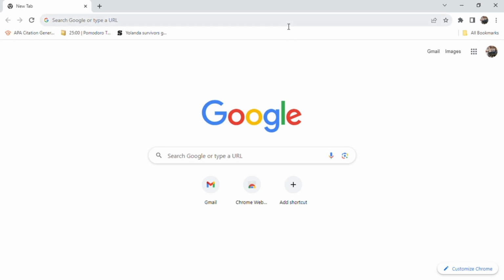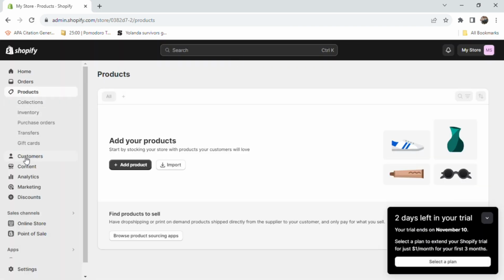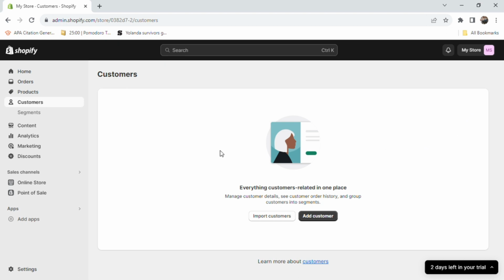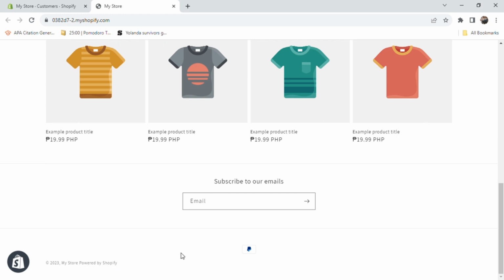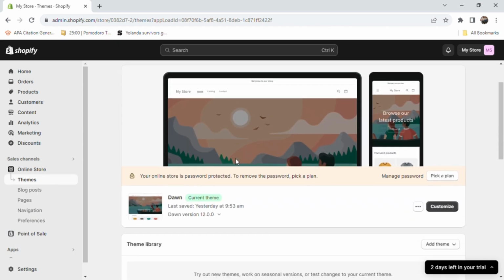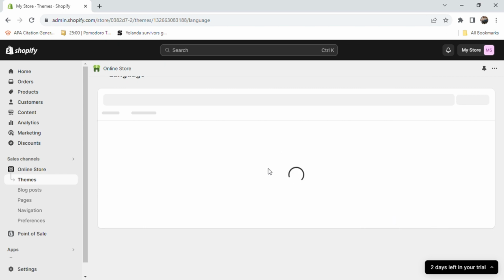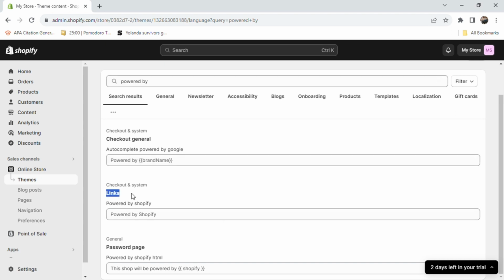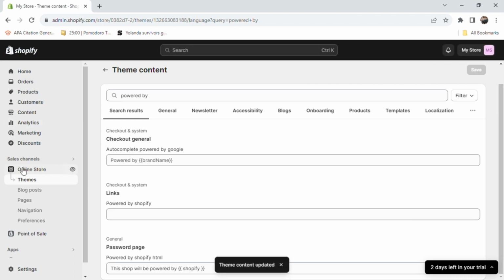How To Remove Powered By Shopify (2024) Easy Guide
How To Remove Powered By Shopify. It is really easy to do and learn to do it in just a few minutes by following this super helpful tutorial to get a better understanding of everything.